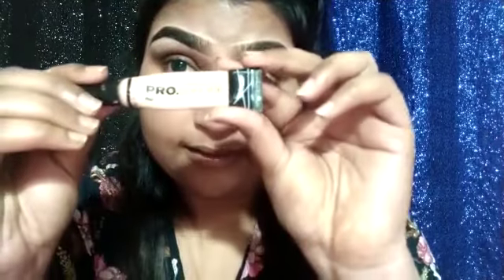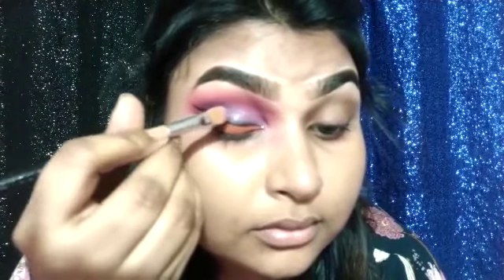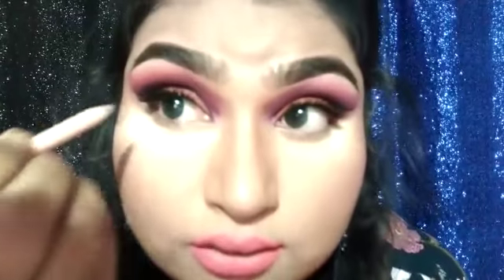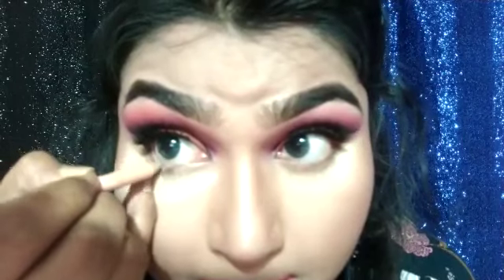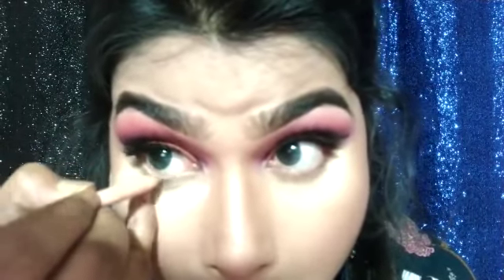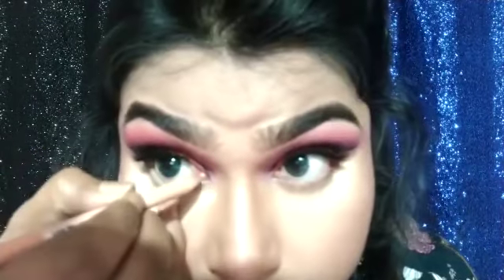UNIQUE CUT CREASE EYE SHADOW || EYE MAKEUP TUTORIAL IN BENGAL|| বাংলাতে চোখের মেকআপ শিখুন ।।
STEP BY STEP CUT CREASE FOR BEGINNERS ||

UNIQUE CUT CREASE  EYE SHADOW TUTORIAL ||
EYE MAKEUP TUTORIAL  IN BENGAL
|| বাংলাতে চোখের মেকআপ শিখুন ।।
PARTY MAKEUP

professional makeup course provide here